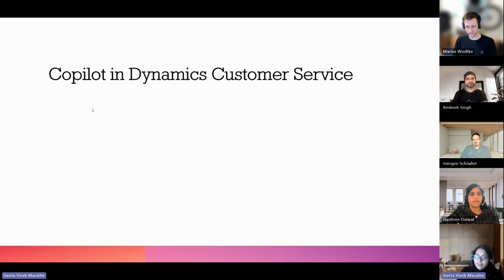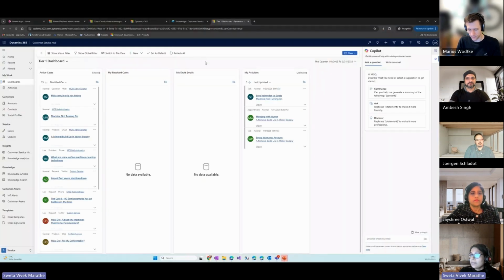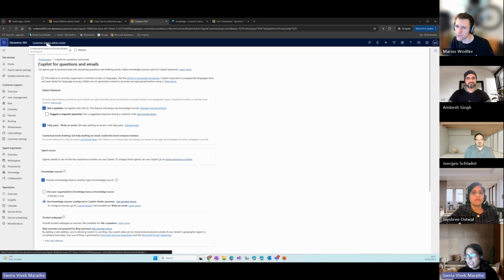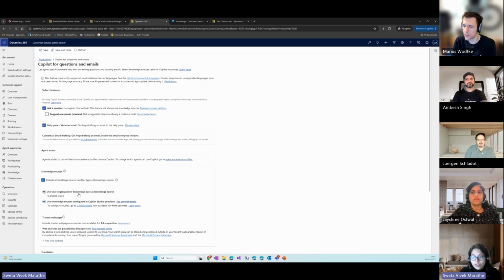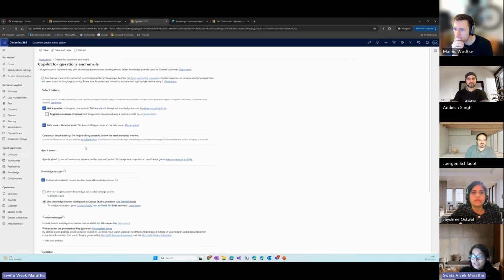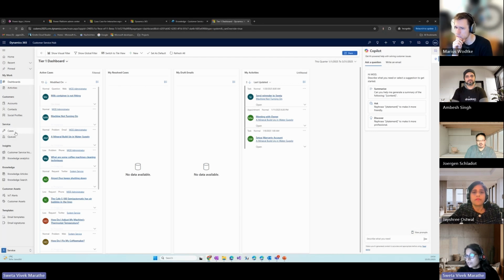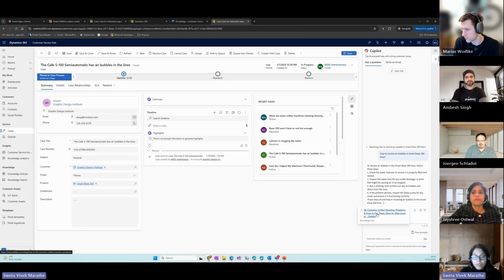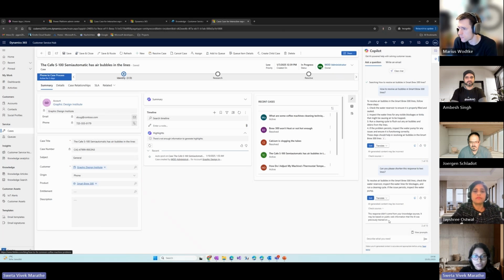Ask Me a Question via Copilot in Microsoft Dynamics Customer Service Hub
The "Ask Me a Question" feature in Copilot within the Microsoft Dynamics Customer Service Hub allows agents to quickly get answers to their queries. By leveraging AI, Copilot provides real-time assistance, retrieving relevant information from the organization's knowledge base. Agents can ask direct questions, follow up for more details, and even request rephrased responses for clarity. This feature enhances efficiency, enabling agents to resolve customer issues faster and more effectively.

00:00 - Welcome note by Ambesh
00:10 - Copilot in Microsoft Dynamics Customer Service Hub
01:15 - Ask Me a Question via Copilot in Microsoft Dynamics Customer Service Hub demo

🔥Thank you to be our wonderful audience! And all of the members here🙌 . And do share with your teammates and friends🎉🔔📺